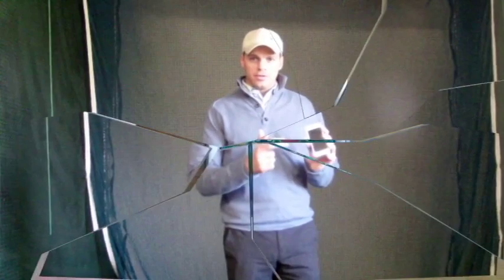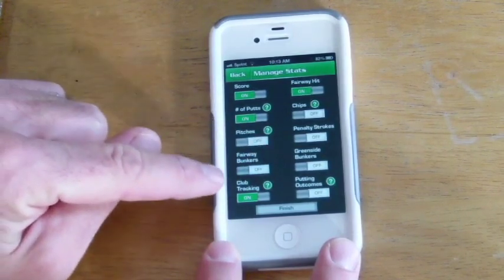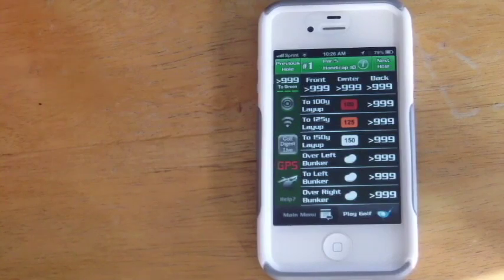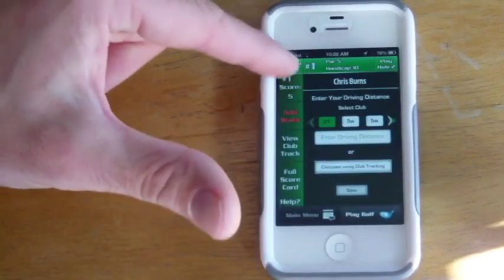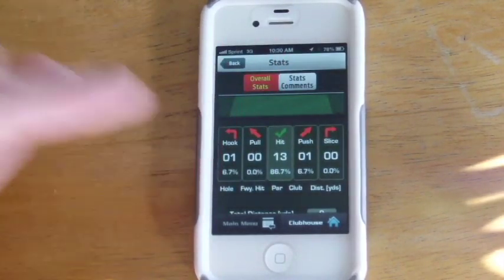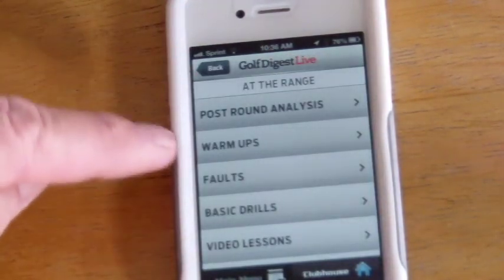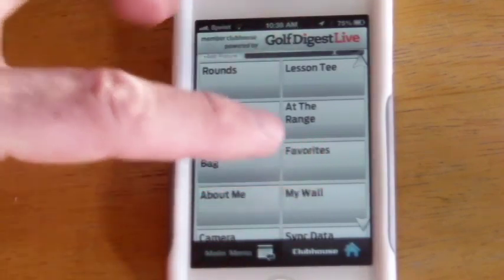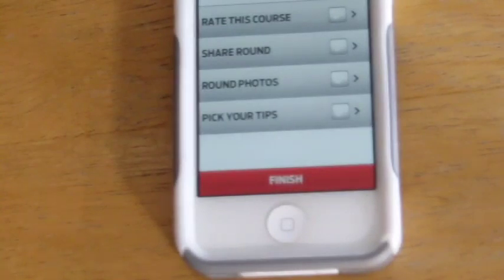Golf Logix Review - Golf GPS and Stat Tracking Smartphone App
Golf More Swing Less Blog reviews the Golf Logix GPS and stat tracking golf app for iPhone and Android cell phones. This is truly the most comprehensive and accurate smartphone app for golfers. If you think there is a better, more all inclusive golf app, please let us know.